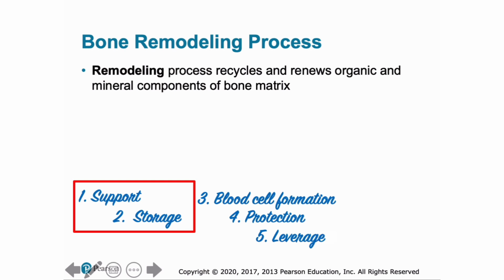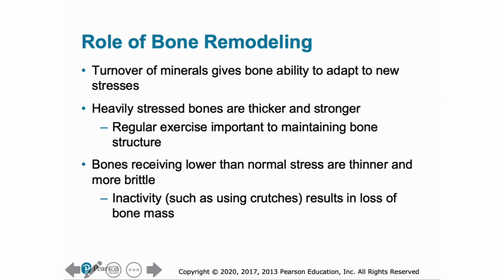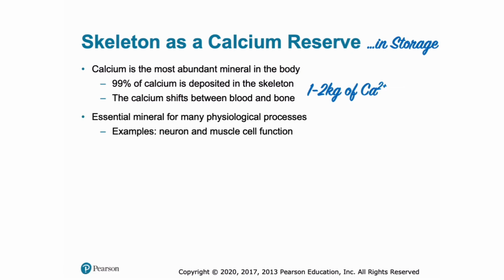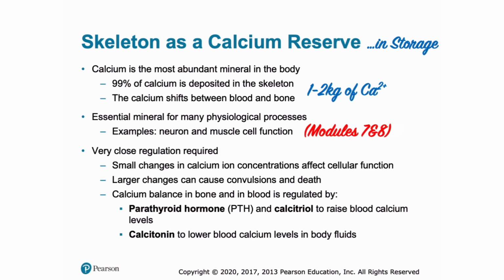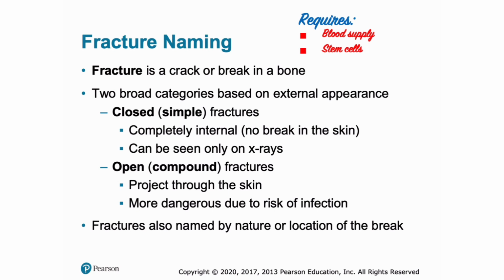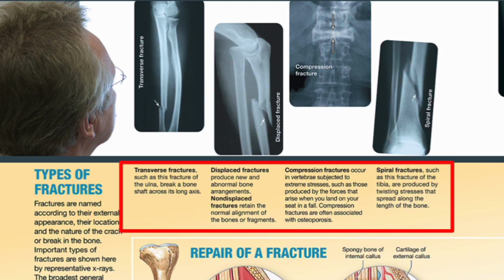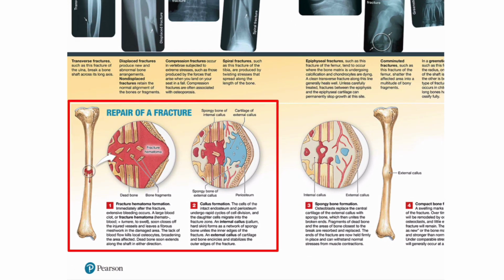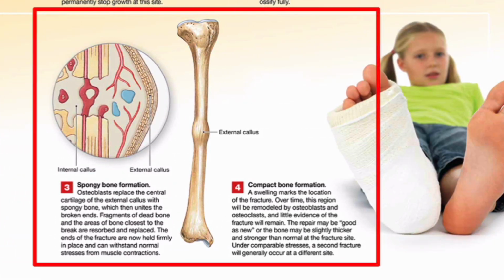Module 6.4-Skeletal Tissue Remodeling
In Module 6.4 we consider the remarkable ability of skeletal tissue to remodel itself. Its ability to remodel allows it to carry out two of its five main functions, namely, to provide physical support, and to store minerals.